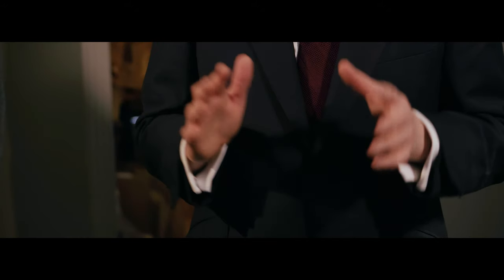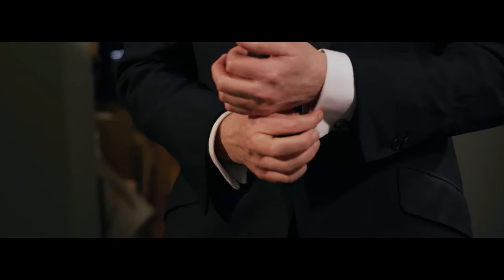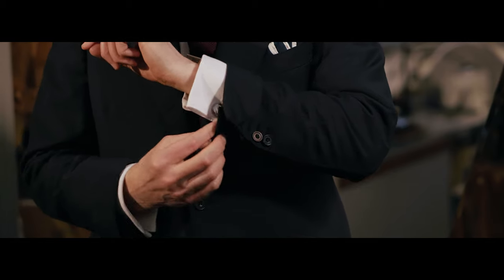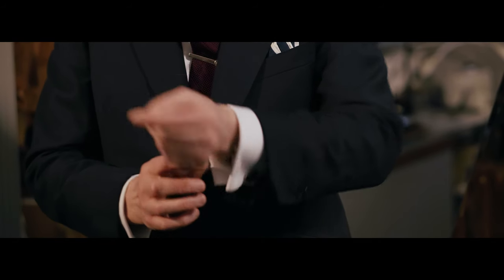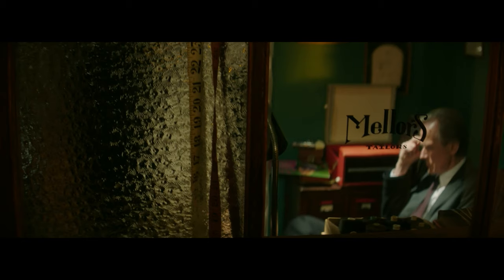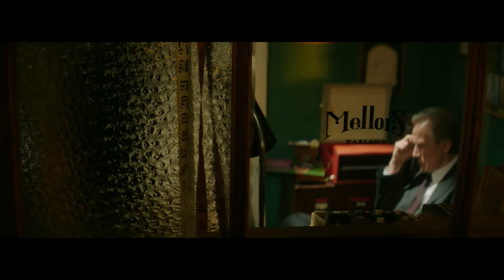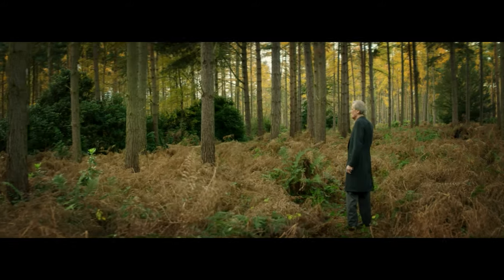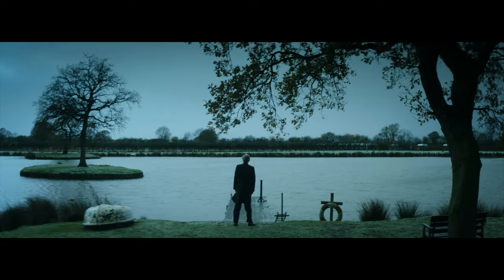Top Tailoring Tips from Martin Nicholls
Tailor to the stars, Martin Nicholls, takes us through his top tailoring tips and tells us what it's like working with Bill Nighy.

See Sometimes Always Never - in cinemas now.